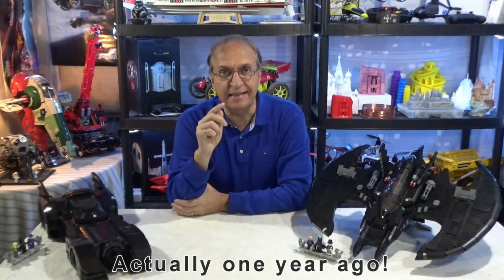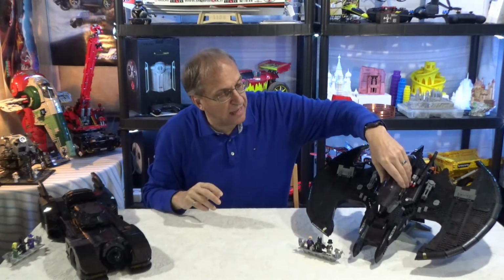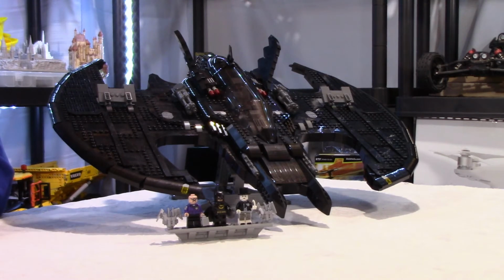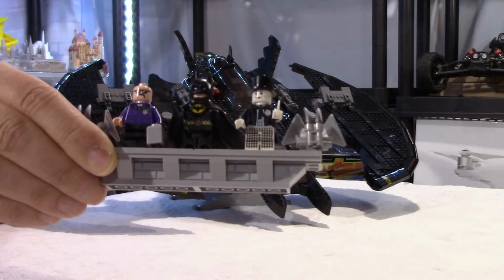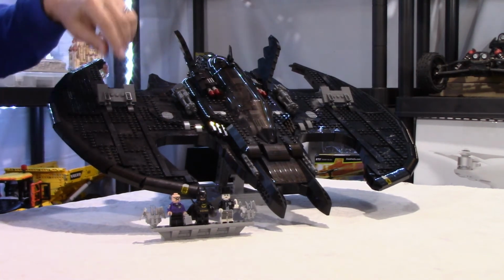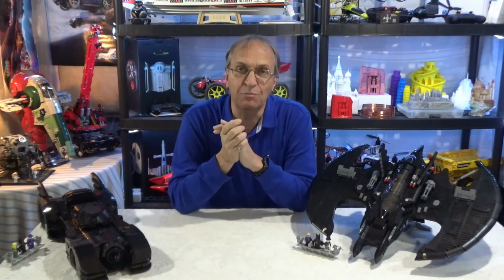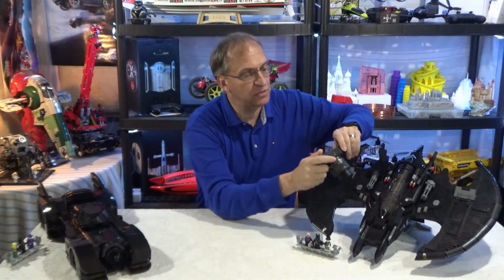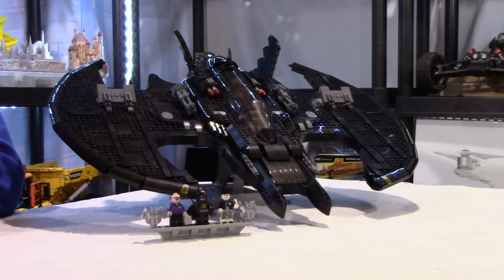LEGO Batwing 1989 | Full review of this amazing set!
If you already own the 1989 Batmobile, this set is even more worth it!  Lego preserved the right scale between the two sets and they go perfectly together on display.  What is particularly interesting about the Batwing is that you can hang it on the wall. All you need is a flat-head screw.  There are also a couple of Easter eggs in the build but frankly I do not care much about these since nobody can see them once the model is completed.  Highly recommended guys.  Don't miss my comment at the end about using black matte pieces versus shiny pieces.  Lego, I hope you watch this!  Thank you everyone for visiting my channel.

Don't miss my other videos on Lego and Lego Technic.  Remember that LIKES are much appreciated if you enjoyed this video.  Thank you everyone for watching my video!